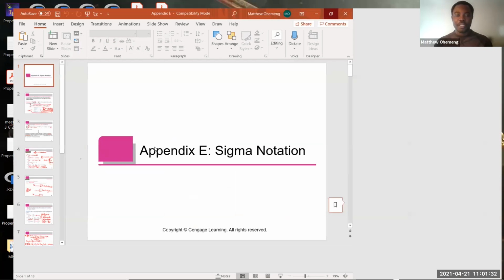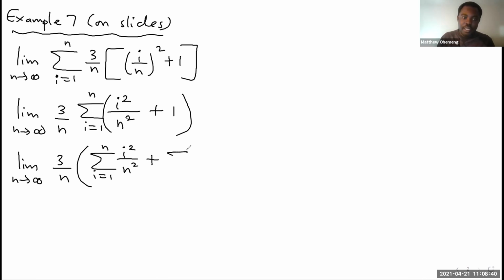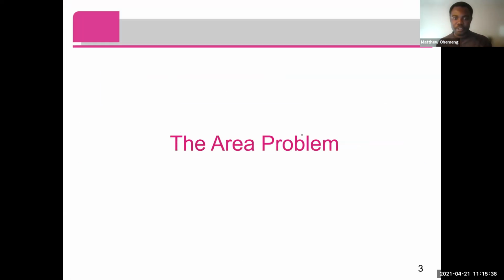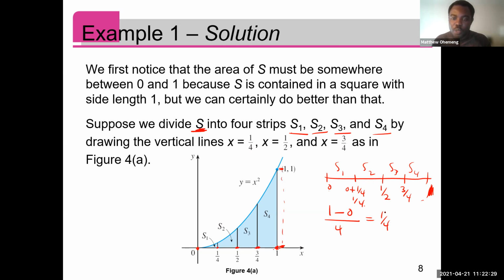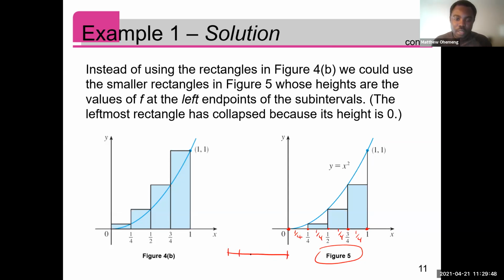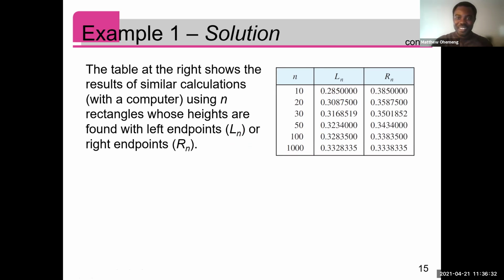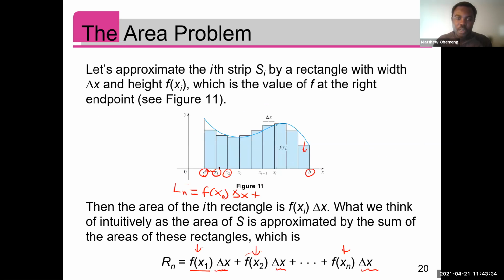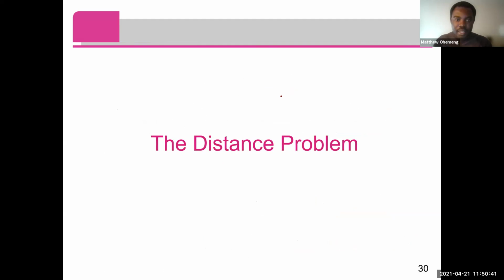Calculus 1 - video 33